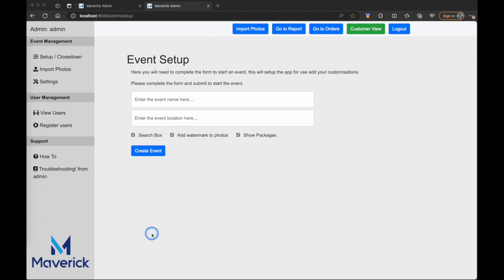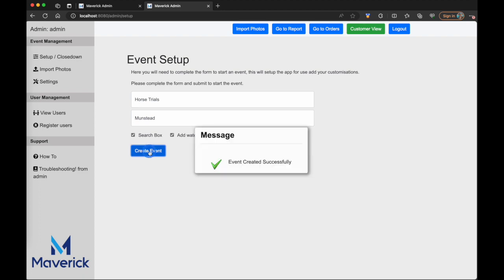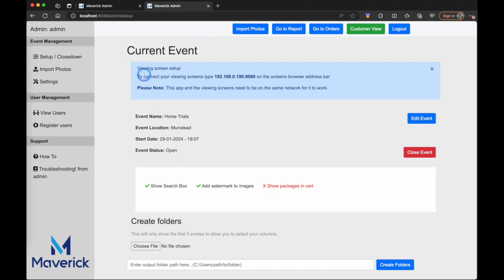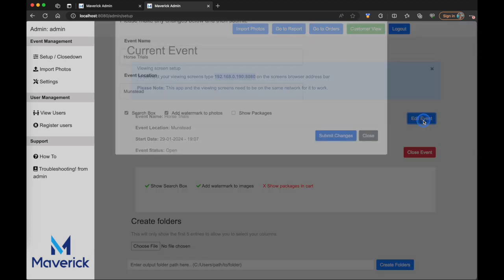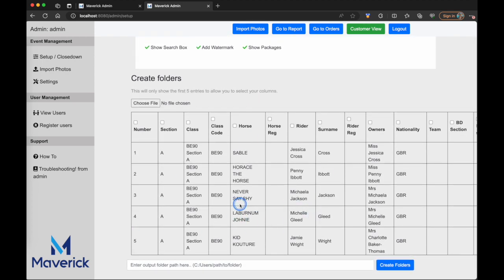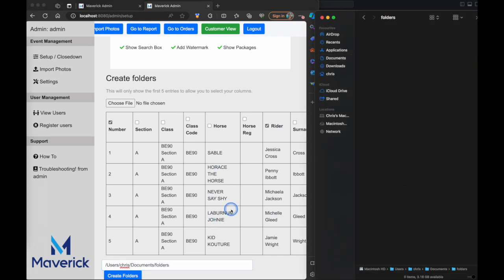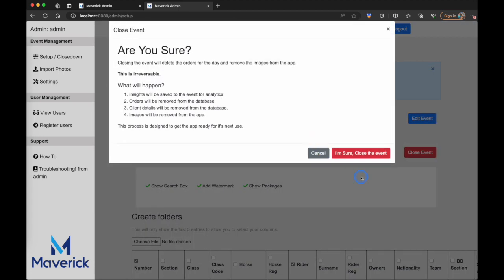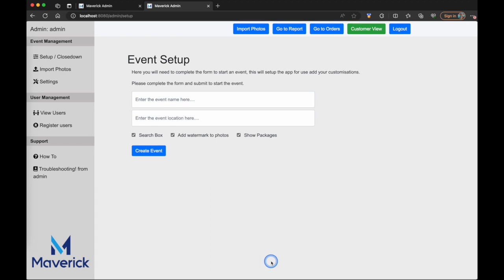Maverick Event Management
How to setup and closedown events